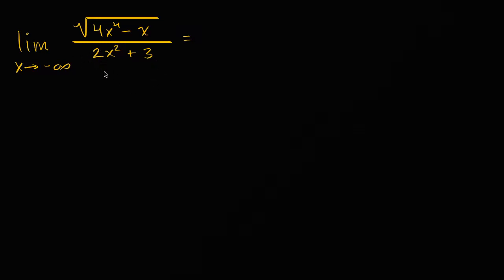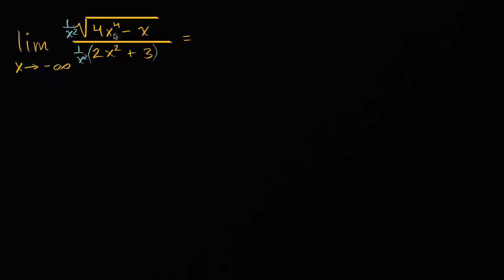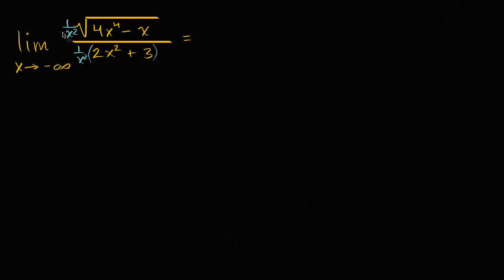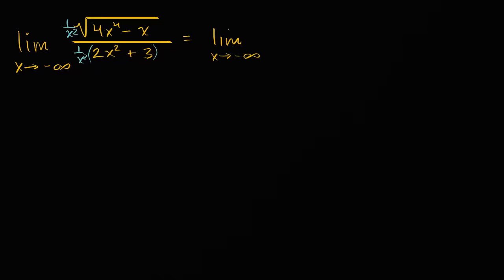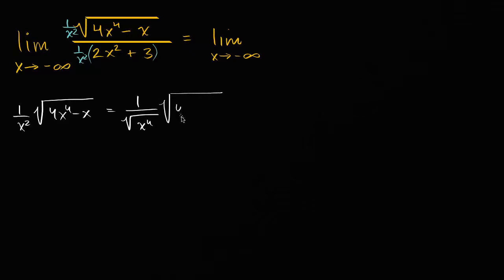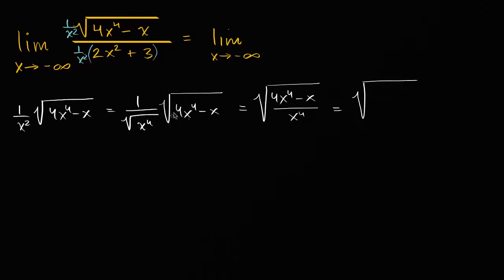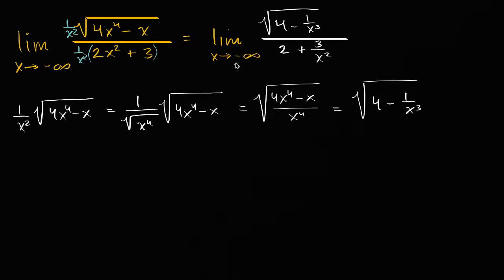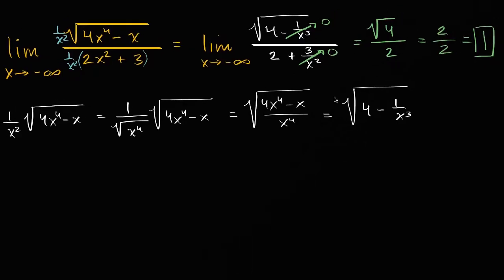Math Differential Calculus - Limits at infinity of quotients with square roots even powe